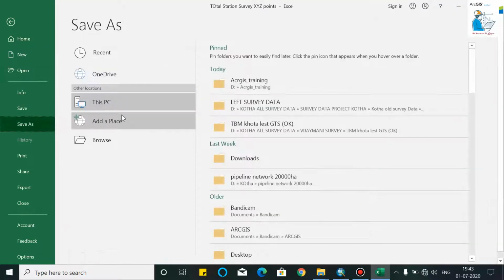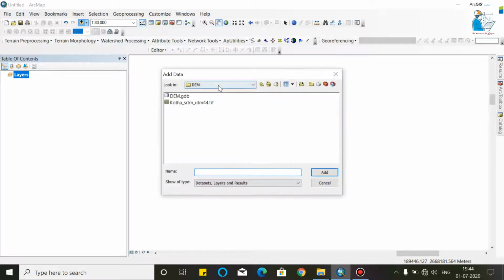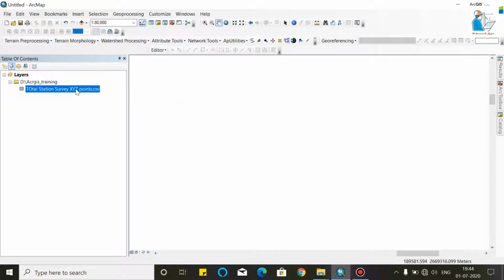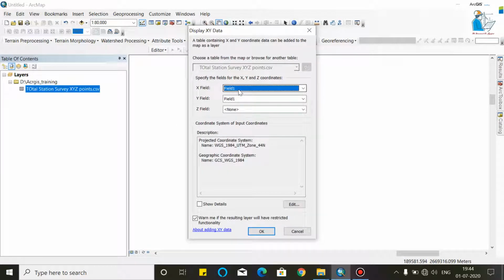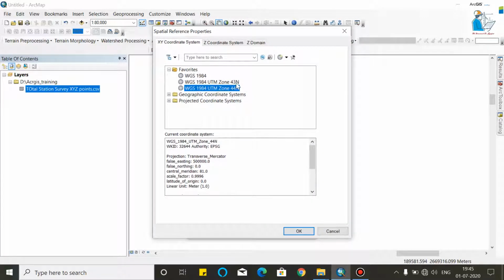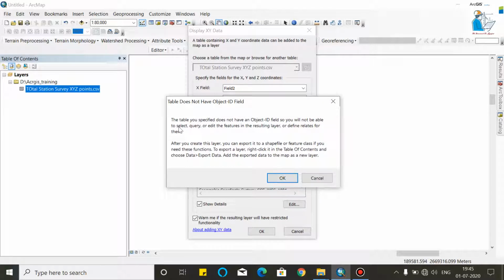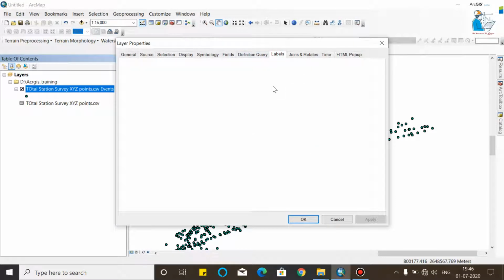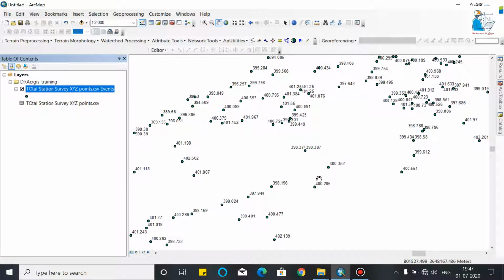ARCGIS Tutorial 17 How to import Total Station/DGPS -XYZ Points in Arcgis to Point File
ARCGIS Tutorial 7 How to do a statistical calculation of any Shapefile and How to use Clip and merge.
ARCGIS Tutorial 11-How to Merge the raster datasets into one raster by Mosaic to new Raster.
ARCGIS Tutorial 12 How to find the catchment area of any Nalla or a River at any point.